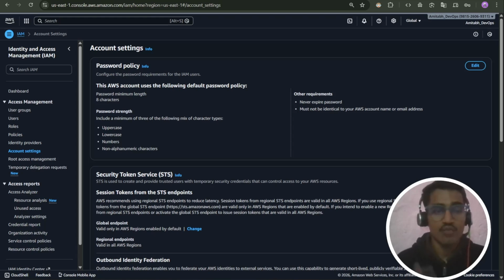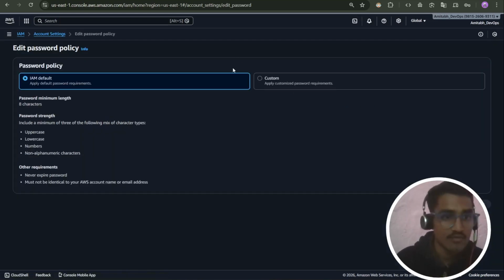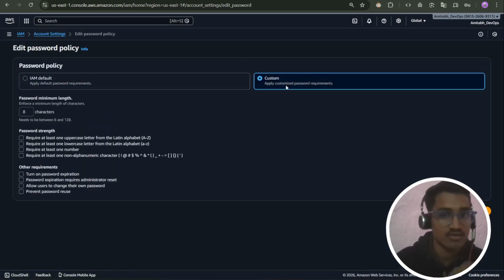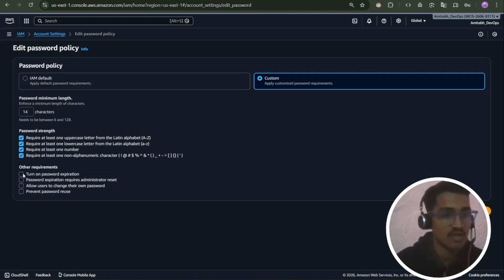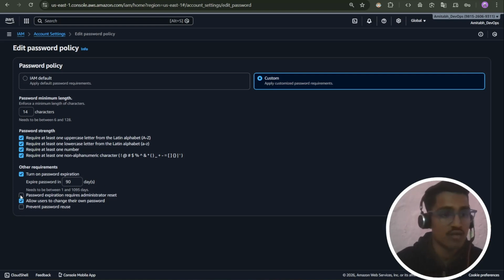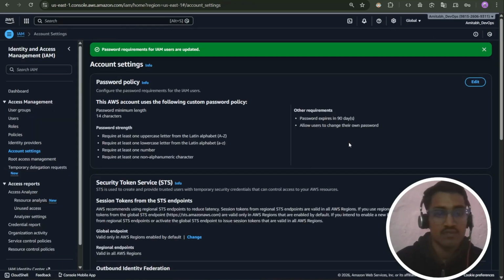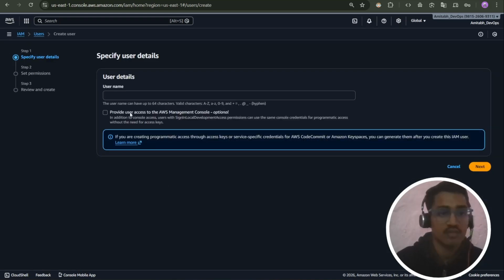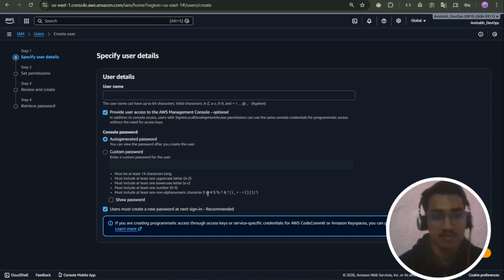AWS IAM Password Policy Explained | Enforce Strong Passwords & Security Best Practices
In this video, we learn about AWS IAM Password Policy and why it is an essential security control for every AWS account. You will understand how to enforce strong password requirements, password rotation, and reuse prevention for IAM users. This setting is especially important for Cloud Administrators, DevOps Engineers, and AWS account owners to maintain strong security hygiene.

⏱️ Timestamps (Main Chapters)
00:00 – Introduction to AWS IAM Password Policy
00:13 – Who am I
00:38 – Navigating to IAM account settings
00:48 – What is IAM Password Policy
01:18 – Configuring password complexity requirements
01:56 – Password expiration and rotation settings
02:26 – Preventing password reuse
02:45 – Saving and enforcing the password policy
02:54 – Verifying password policy while creating IAM users
03:18 – Administrator best practices and use cases
03:43 – Summary and key takeaways

🔑 Key Takeaways
• Enforce strong passwords for all IAM users
• Use minimum password length and complexity rules
• Enable password expiration and rotation
• Prevent reuse of old passwords
• IAM password policy is a must-have security baseline